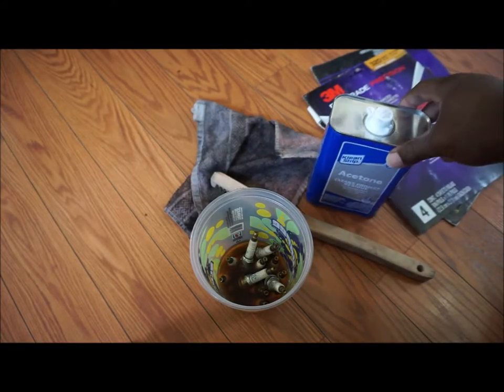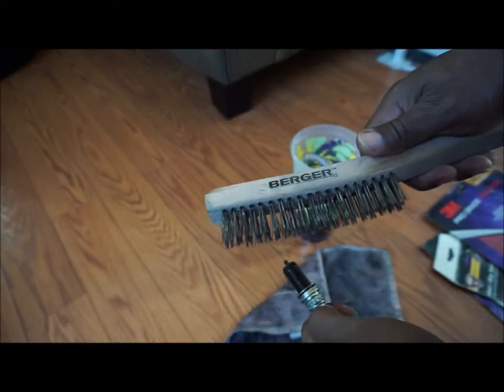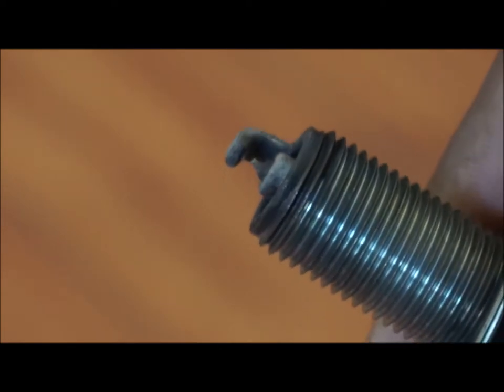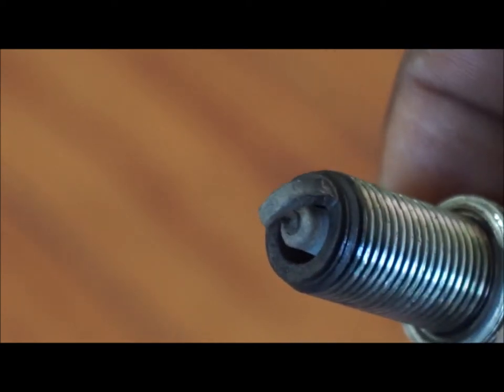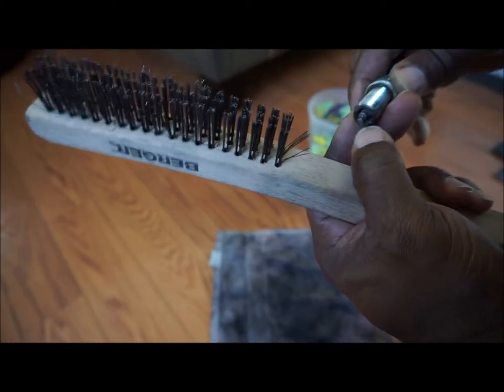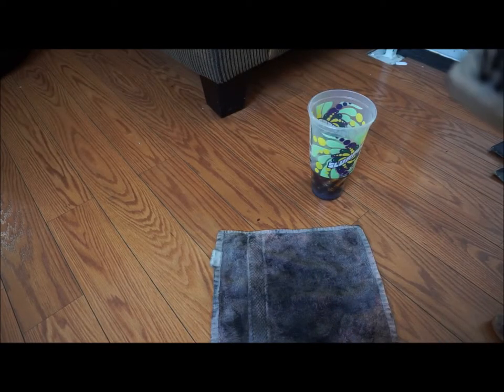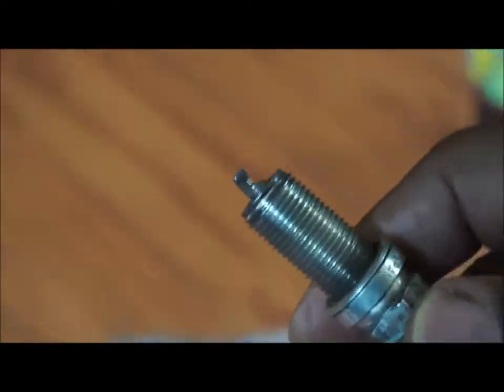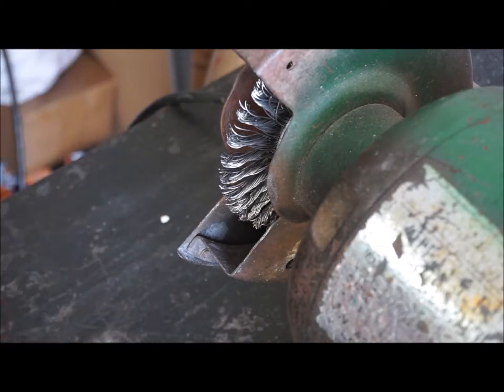DIY Renew Spark Plug..(saved $217)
Thank you to youtube viewer Timothy Rodriguez for mentioning another method to clean spark plugs without any physical scrubbing.

Timothy said to boil the spark plugs in coolant for 12-24hrs using an old thrift store crockpot. He said this removes all carbon deposits nicely and can make them look brand new with little to no scrubbing at all.

Thank you Timothy for your contribution

I used acetone in a ventilated area. And always wear gloves when working on these things.(I should have throughout the whole video myself)

Acetone is sufficient enough to clean your spark plugs.

In this video I show how to clean and renew your spark plugs (NGK ILFR6A and ILFR7A in this video) if they are too expensive or you don’t have an immediate option on hand at that moment.  The spark plugs in this video are $13.58 each online, and I use 16 of them.

Due to the upgraded fuel and engine modifications, the vehicle using these iridium plugs would need to have them changed every 25,000 to 30,000 miles due to carbon build up. So this would equate to $217  US dollars spent on spark plugs every 1.5 - 2 years.

This modification has eliminated that cost for me.

If these spark plugs were $3 each like an average spark plug, I would have just bought a new set instead. But unfortunately they are not that cheap.

The results after the cleaning are awesome. Much, much stronger idle and way better throttle response . And the car has more “Pep” to it. I am thoroughly happy with the end results.

Hope this helps those in need.